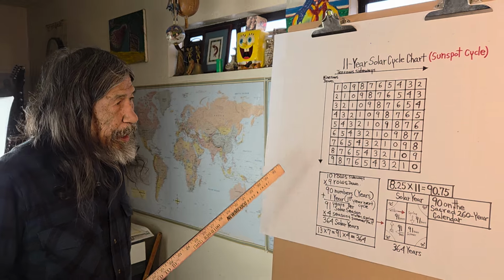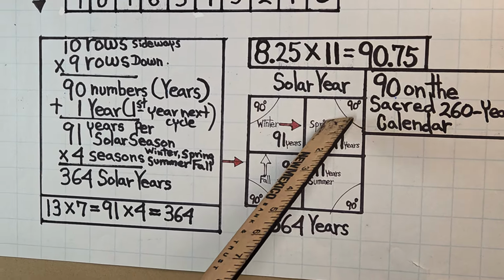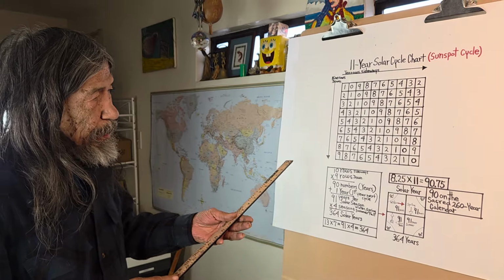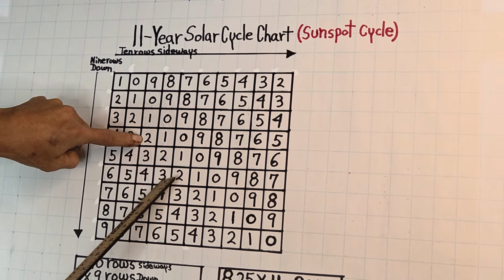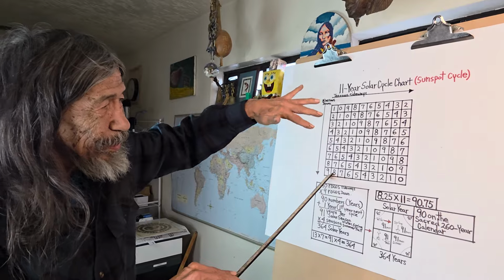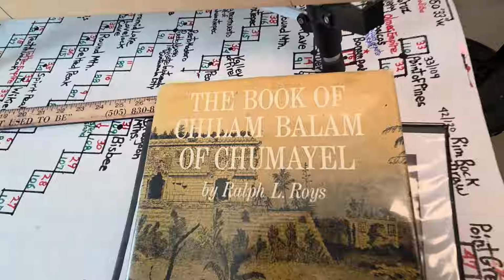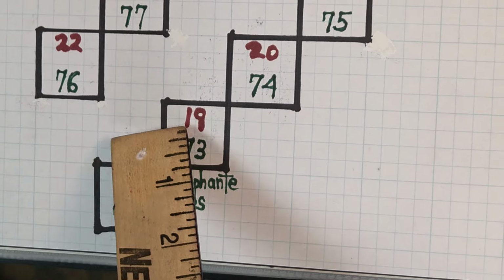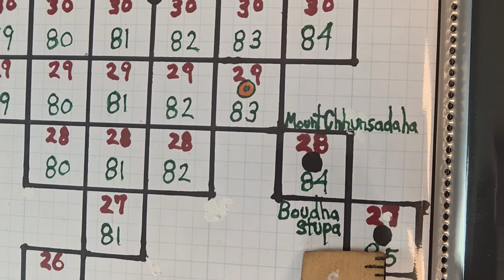11 Year Solar Chart Demonstration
Roger describes & demonstrates how Reindigenizing Minds uses ancient technology (i.e. The 260 Day Sacred Calendar) and applying it to modern scientific uses (Roger's solar chart)